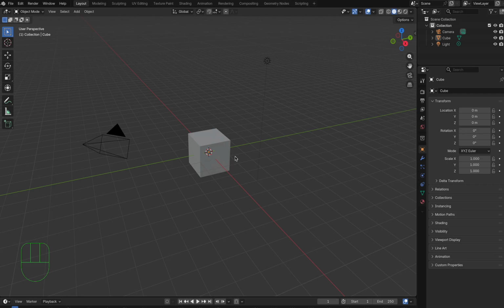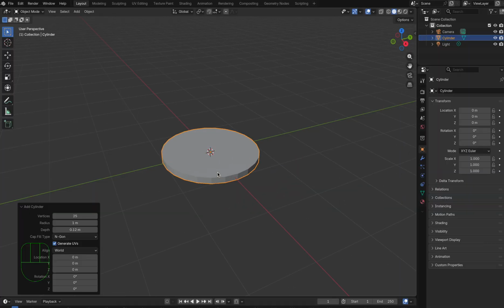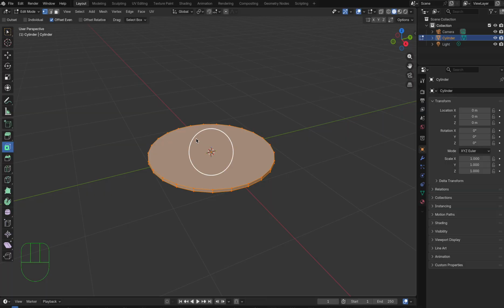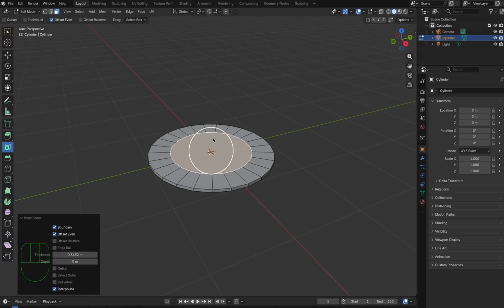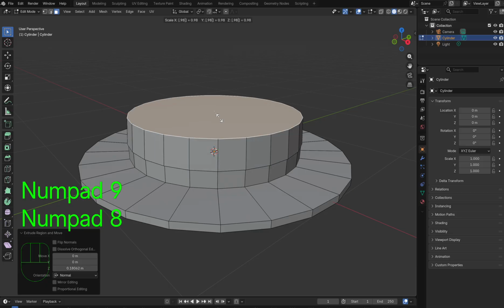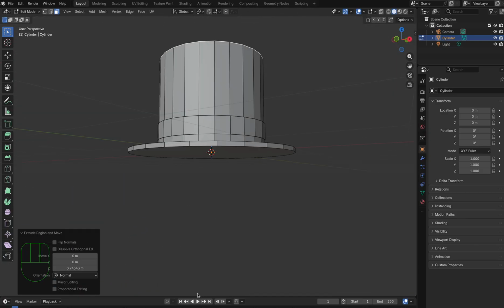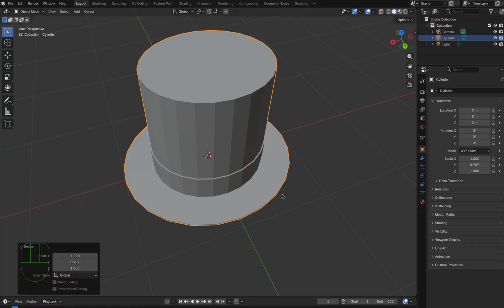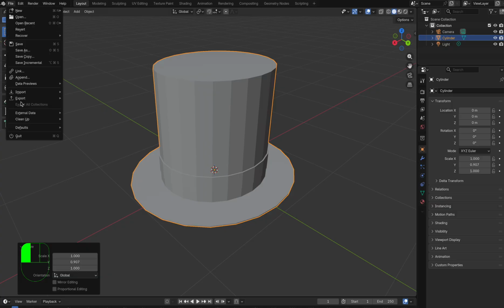blender model a bowler hat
basic modelling of a bowler hat